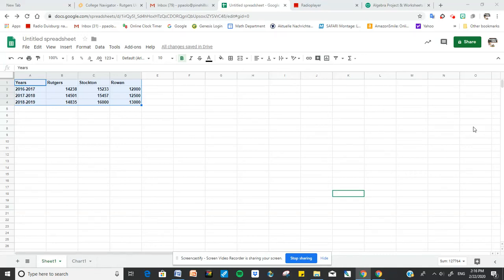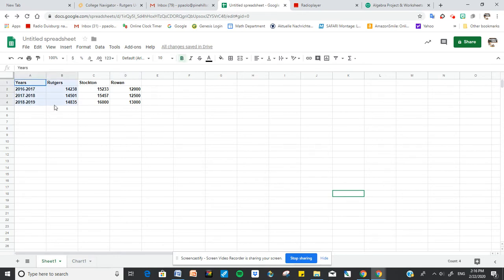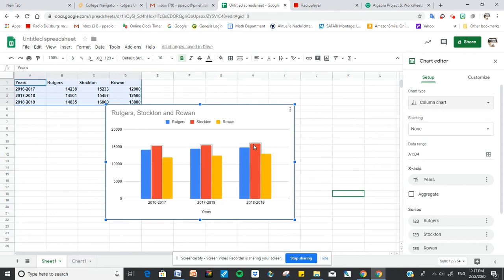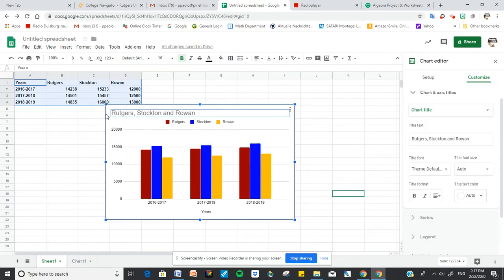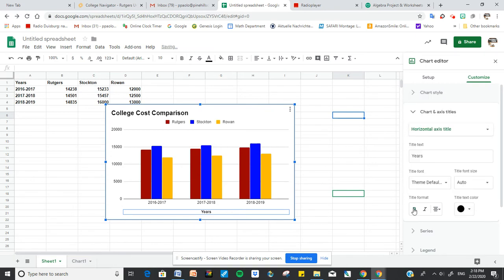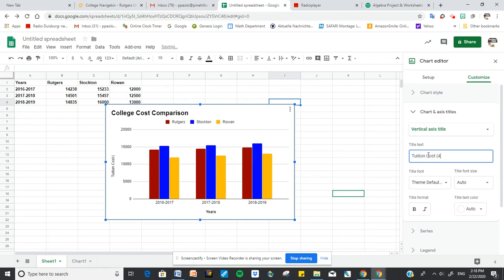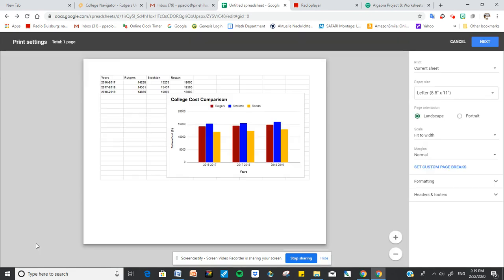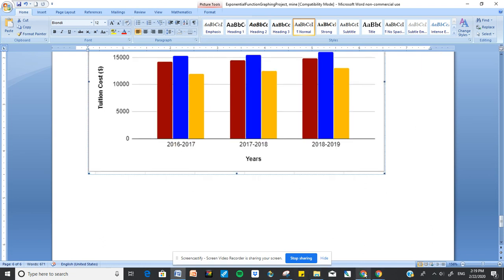Creating a bar graph with Google Sheets